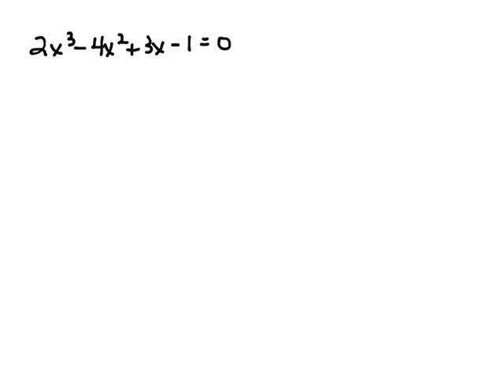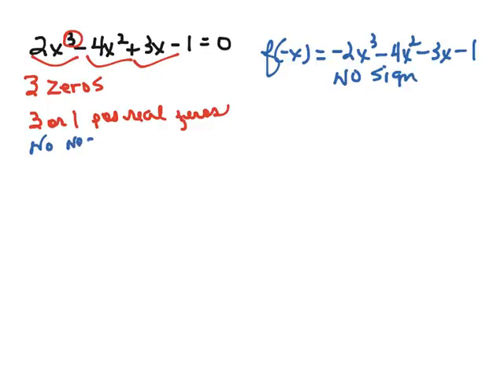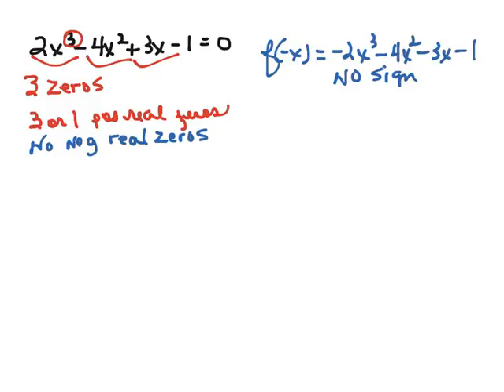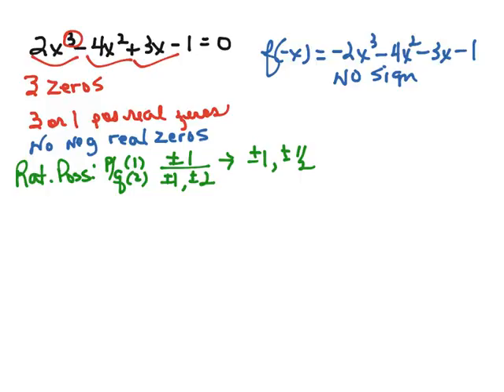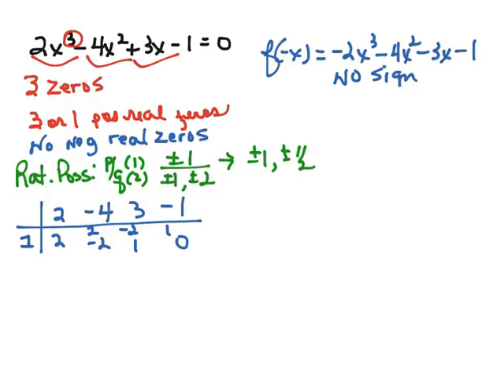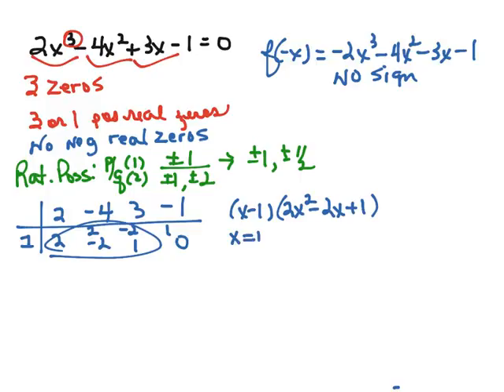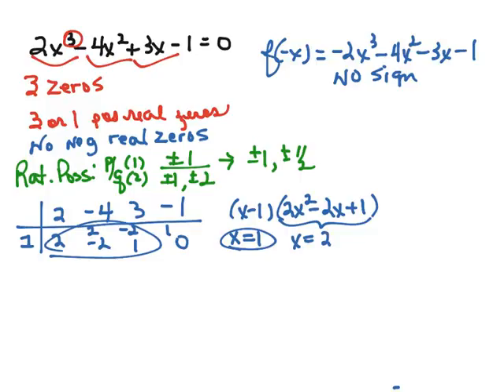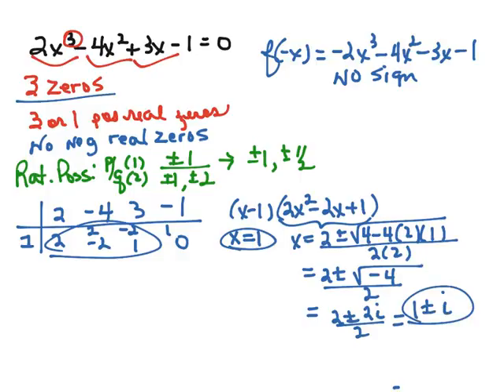Ls2.3 Video 10: Solving Polynomials